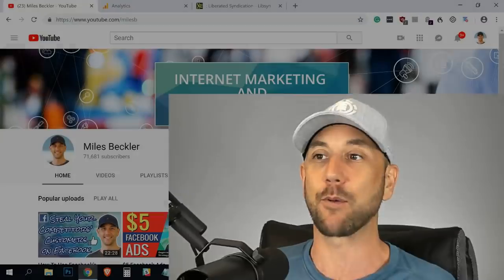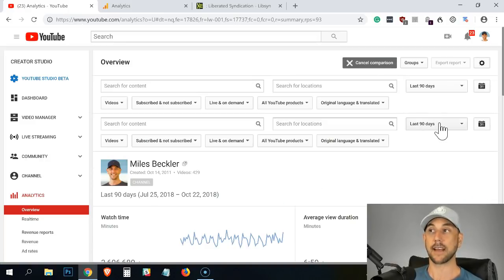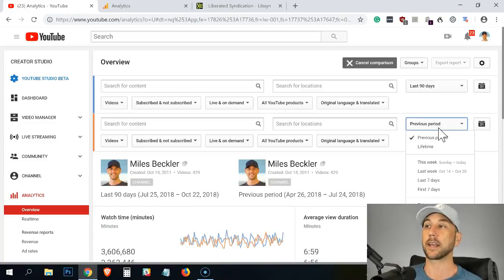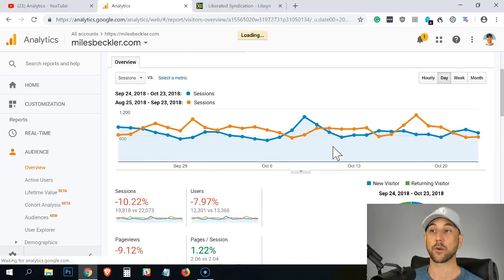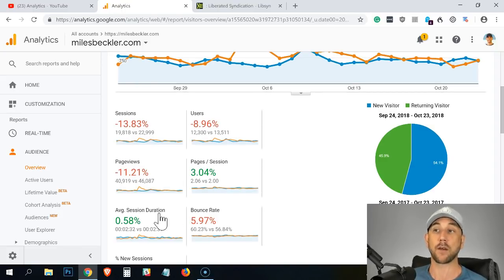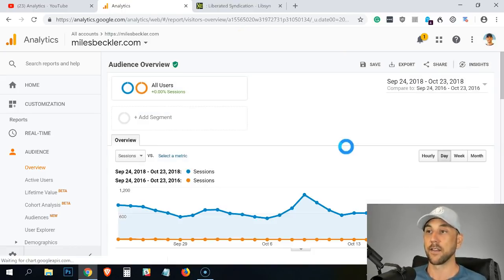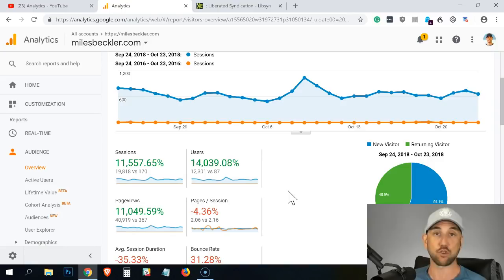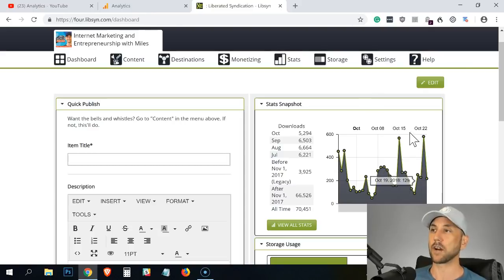Content Marketing Challenge Review - Month 26 Analytics From Blog, YouTube & Podcast Revealed!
Curious what the results of consistent content marketing can create?  I share my exact numbers from YouTube analytics, Google Analytics and my podcast to help you understand what it takes!

You will not only see the data from the last 30 days, then comparisons to previous periods, but you will learn the secret to success with content markeitng, too.

The #1 key is to ultimately cultivate extreme patience because successful content marketing takes time.  There is no 'whort cut' at all!

When you get patient with your content marketing strategy and you stick with it for the long term, you get the power of compounding on your side.

Compounding is what makes content marketing and search engine traffic so powerful, because all of your efforts over the past months and years compound to create a massive result as you will see in this video.

For a clear picture about how the power of compounding can revolutionize your business, watch this video

The content marketing strategy I'm implementing is called the "Three Pillar Content Marketing Strategy" and you can learn more about it

The gist is that you need to get your message out onto 3 main platforms through syndiacation.

You need to end up with a written blog post... A spoken podcast and a video for YouTube.

This is because different people consume content differently and you need to reach all 3 types... The listeners, the readers and the viewers!